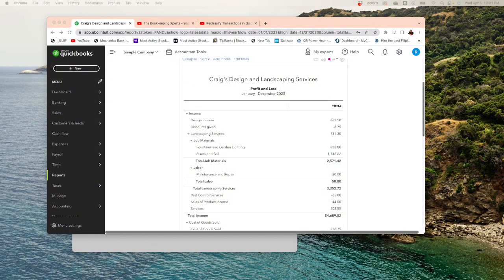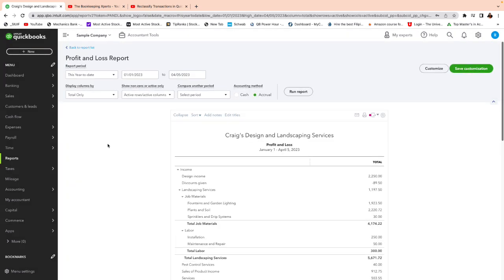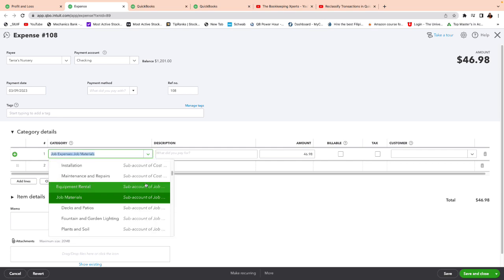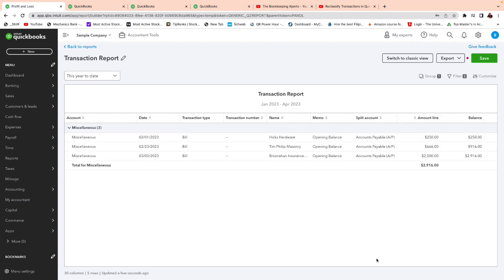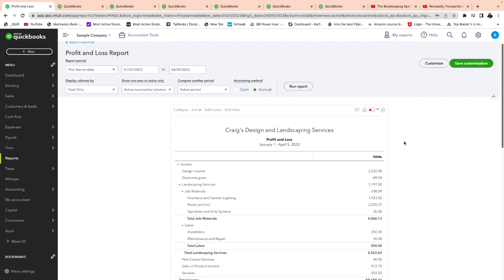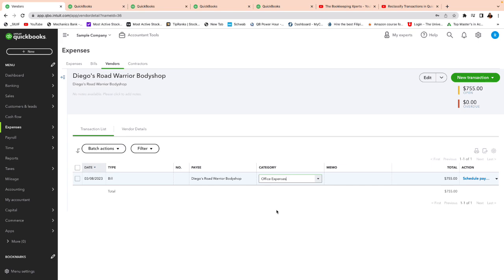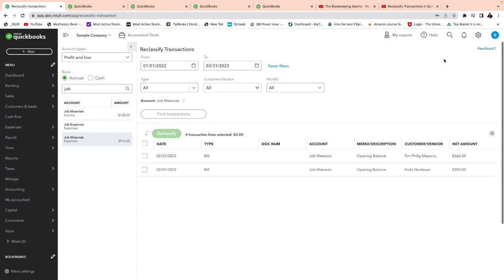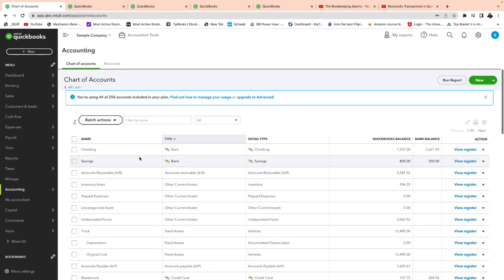How to Recategorize Transactions in QuickBooks Online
Easy step by step tutorial on how to recategorize transactions from the Profit and Loss, and from the vendor session. We also show how to do it when you have accountant access.
If you need additional help you may hire us by contacting us at: